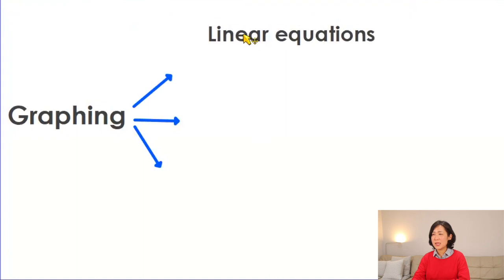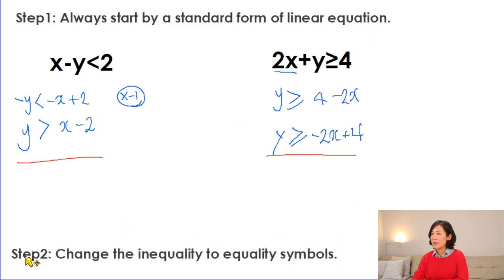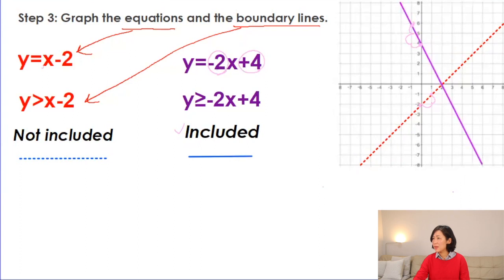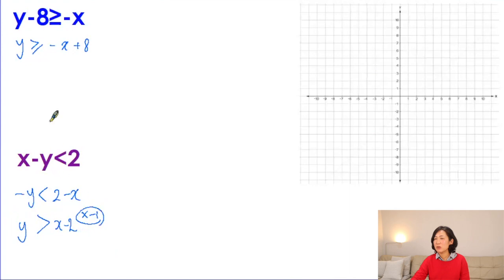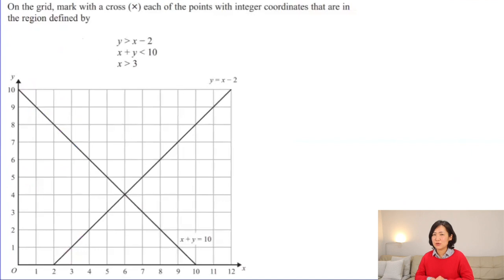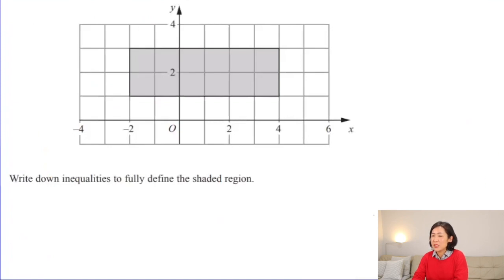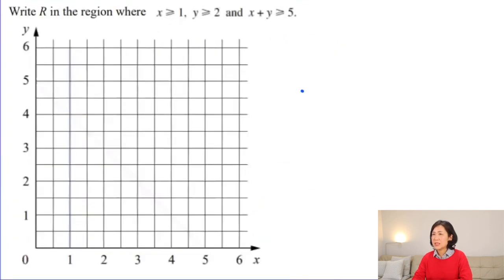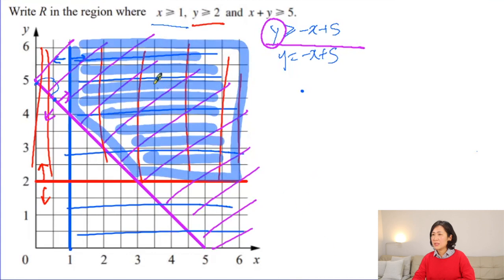14-3 Graphing inequality